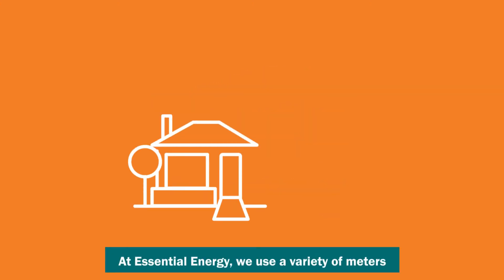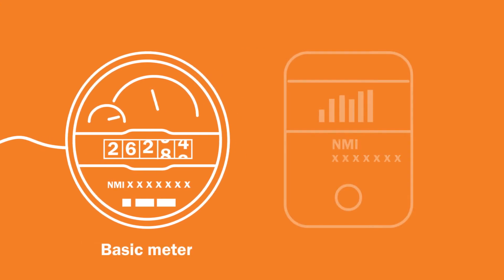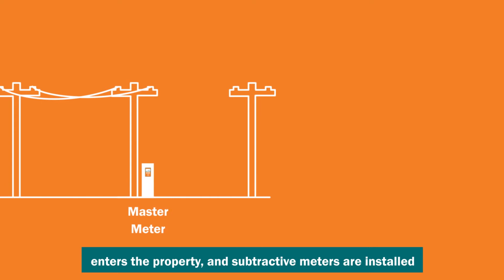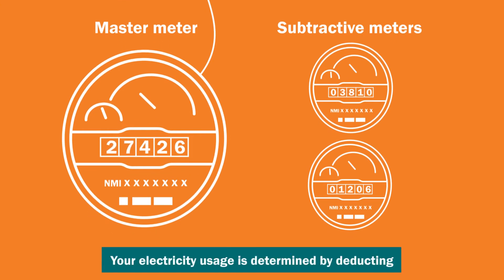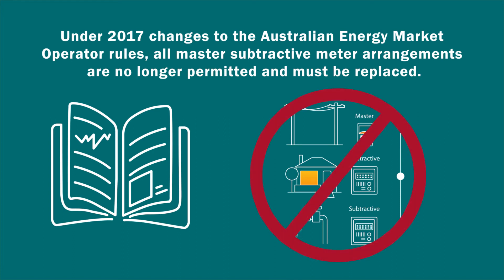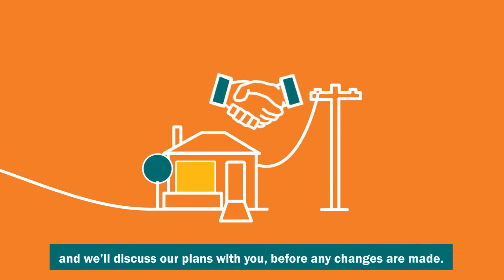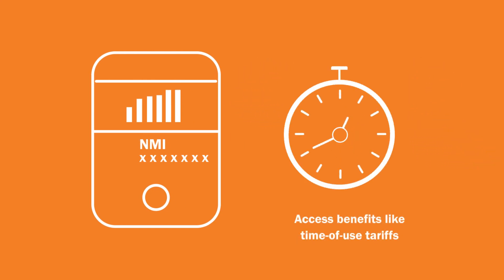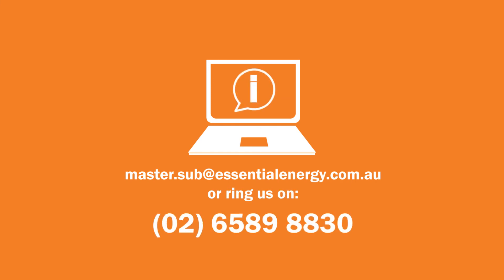Master Subtractive Meter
We use a variety of meters to measure your electricity usage including a Master Subtractive Meter (MSM) arrangement.   MSM measure usage in specific areas of your property like hot water systems, under-floor heating, water pumps, sheds and other dwellings.  Under 2017 changes to the Australian Energy Market Operator rules, all master subtractive meter arrangements are no longer permitted and must be replaced.  Replacing with smart meters is often the best solution.